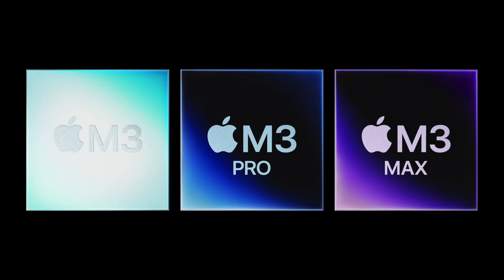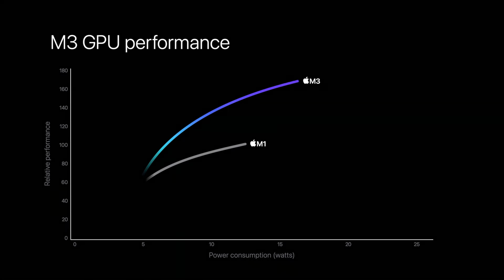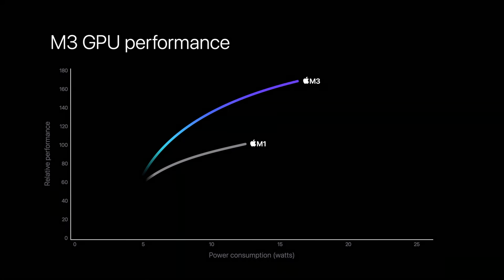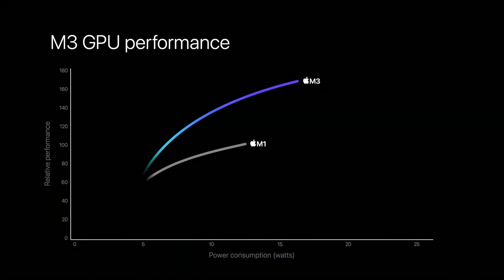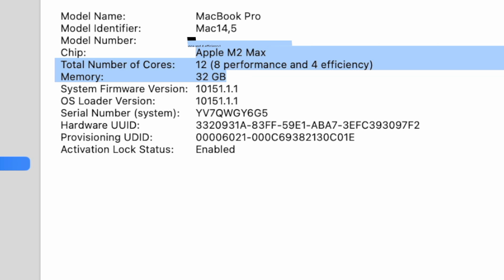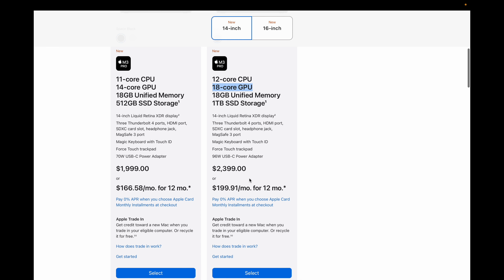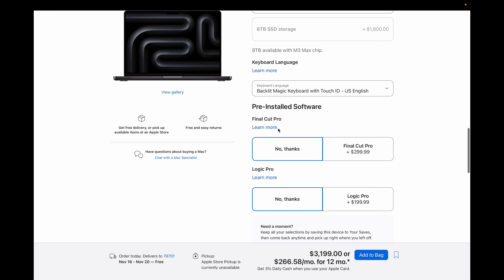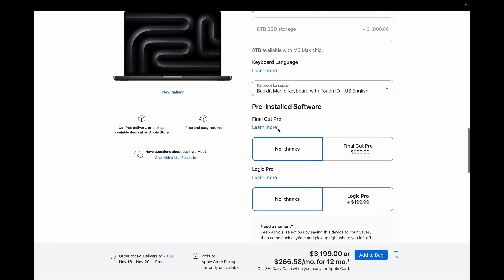What's up with the new Scary Fast M3 MacBook Pro!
Apple's new M3 MacBook Pro. Scary Fast event ruined by leakers. 3nm M3, M3 Pro and M3 Max are here with MacBooks and iMacs. Which one will I get?

My Case Partner: Pitaka

0:00 M3 chips
3:22 MacBook Pros
5:01 which will I get?
8:02 tired of tech leakers